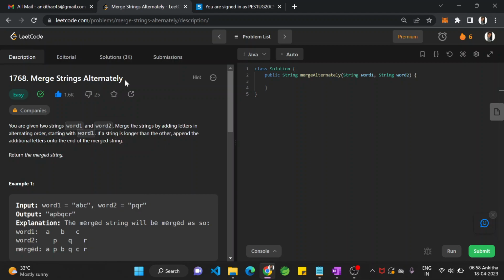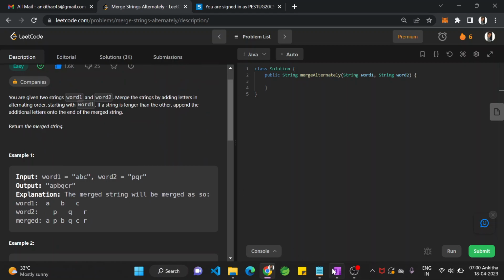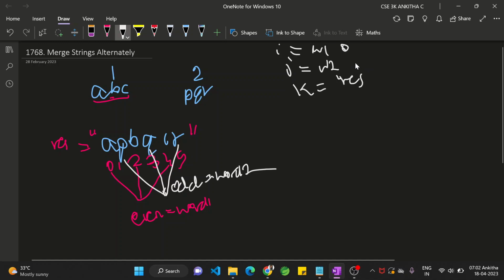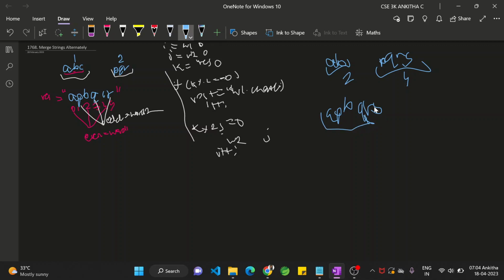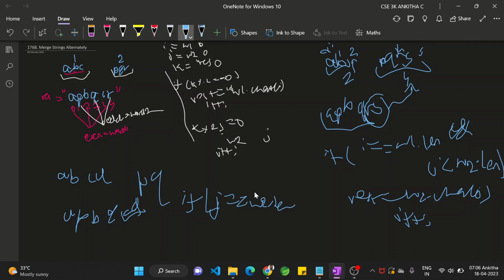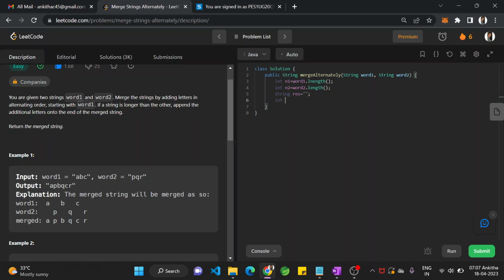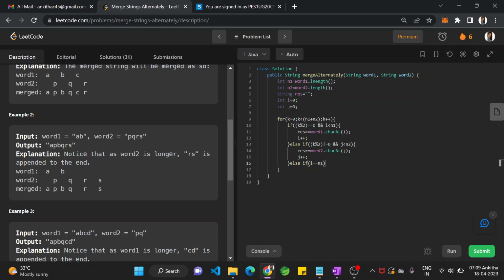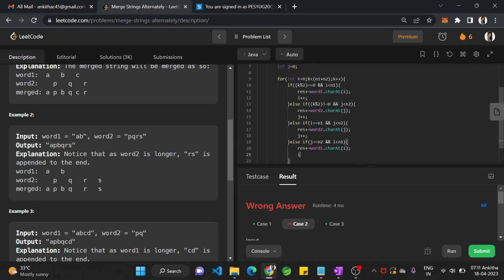LeetCode 1768 : Merge Strings Alternately || EASY || JAVA || Detailed Solution